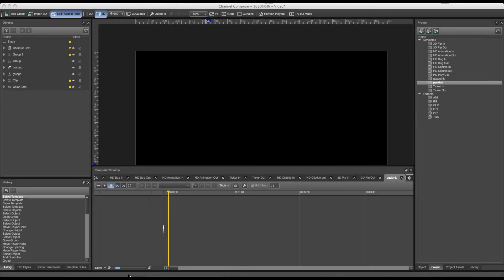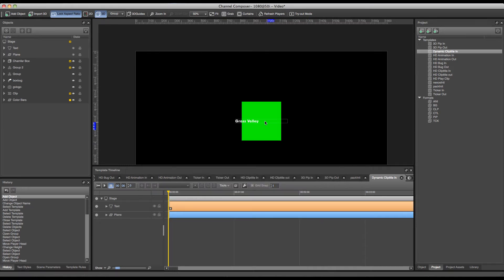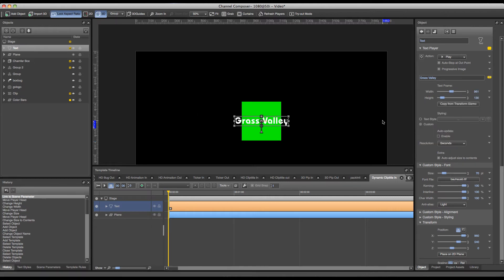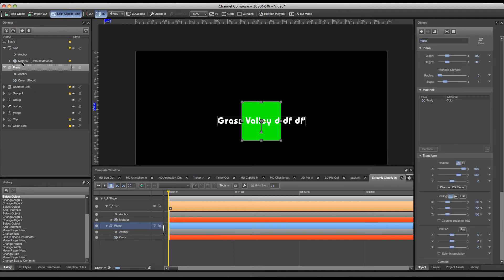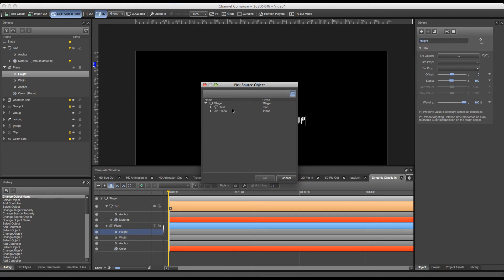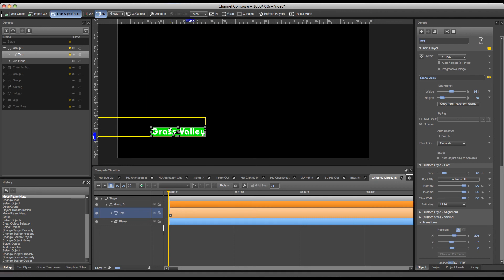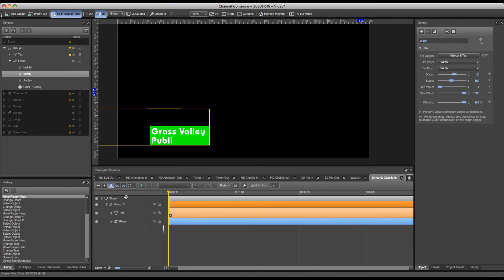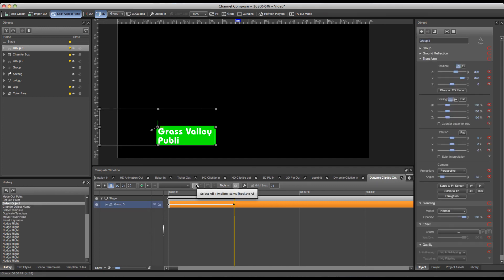Creating a Dynamic Textbox Template (Part 9 or 9)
Creating a Dynamic Textbox Template with Channel Composer™